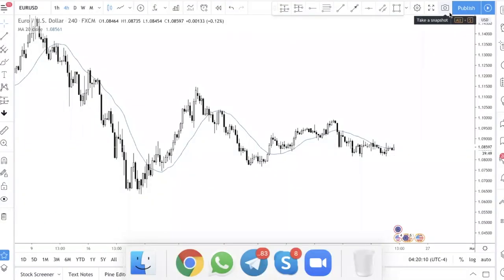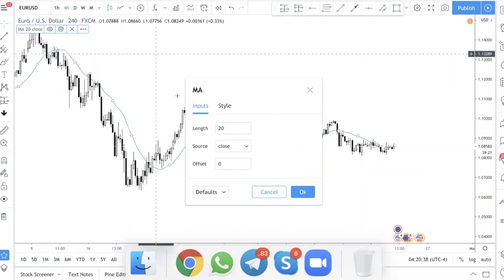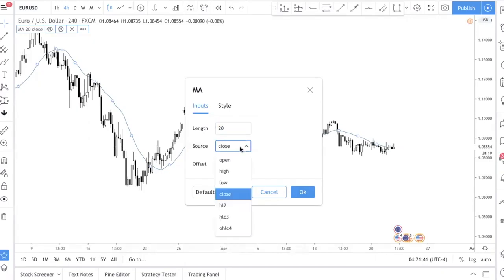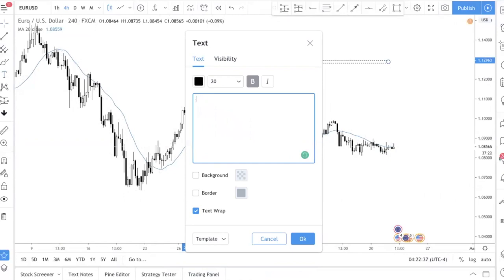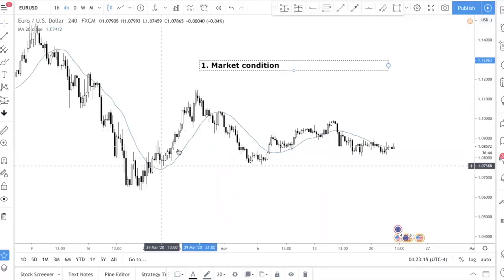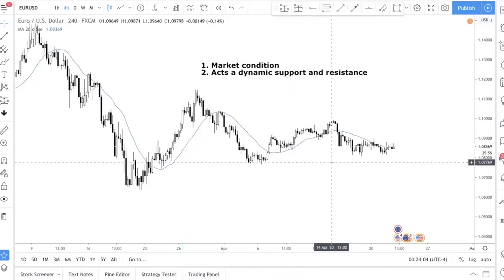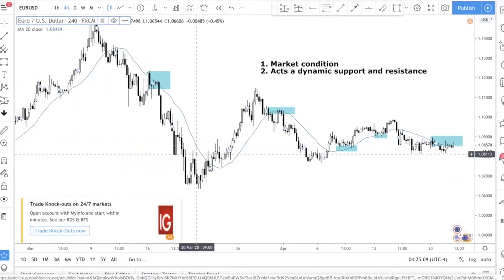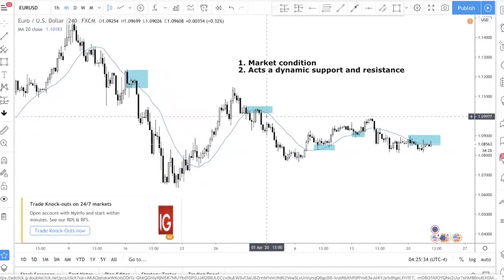How to Trade Moving Averages for Beginners Beginner Forex Trading Tutorial on M